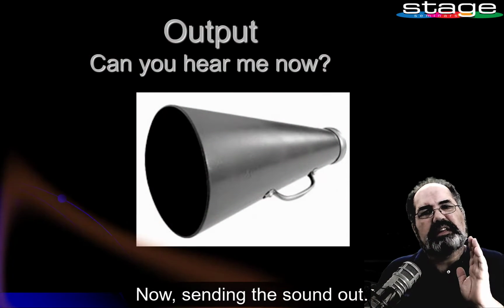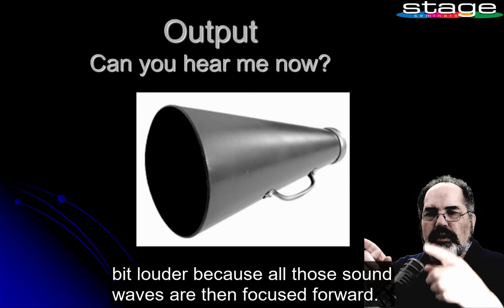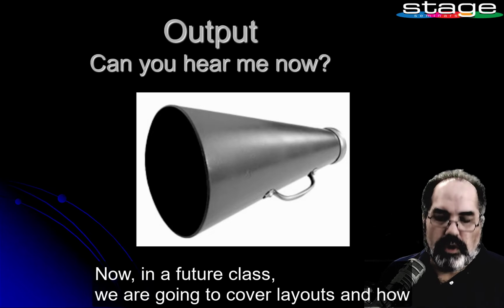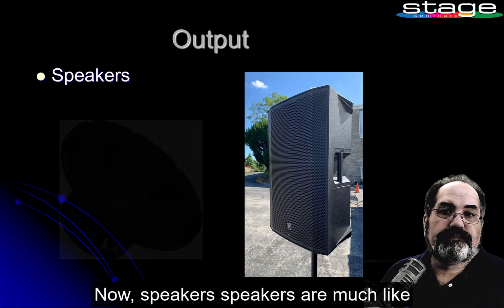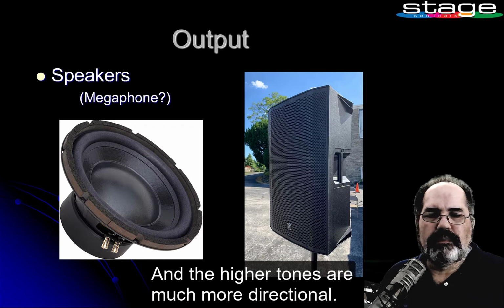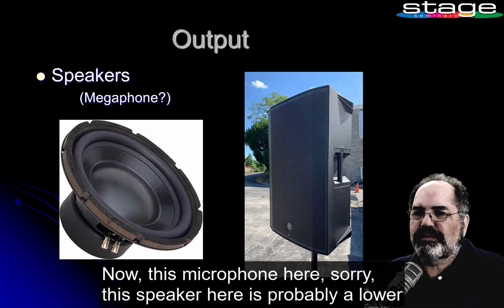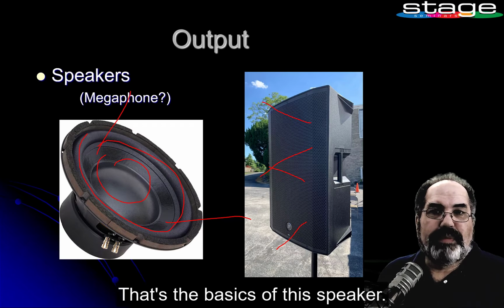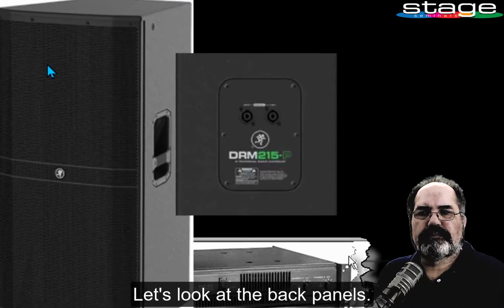Theatre Sound Design Terminology, basic design and signal flow. Teaching sound. Ch4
This is chapter 4. Output to powered or passive speakers.

To learn more, please come visit the stage seminars

Sound design for theatre is often overlooked in its importance to the overall theatrical experience the audience deserves.

I created this video in response to many questions from middle and high school theater teachers needing to know more about their sound systems. Many do not have a background in live audio mixing, much less in audio consoles, EQ, etc.